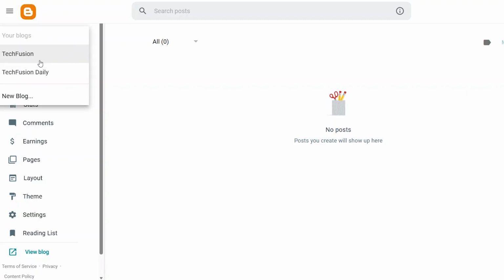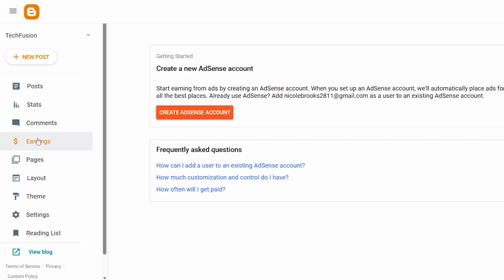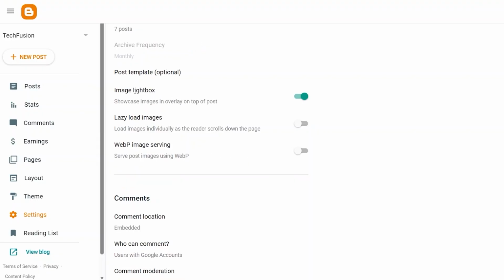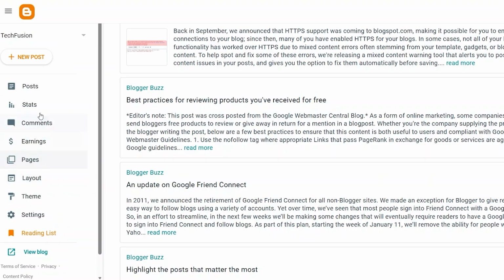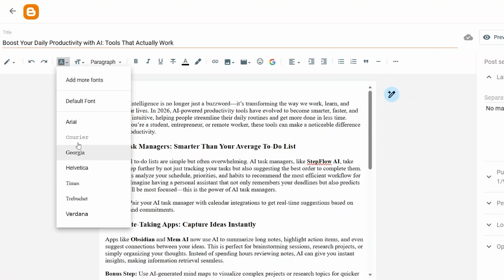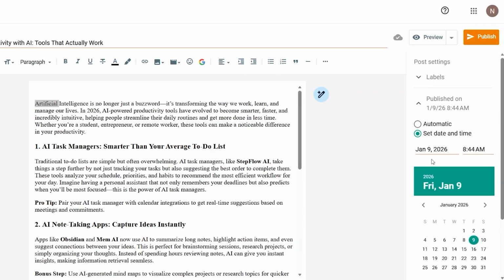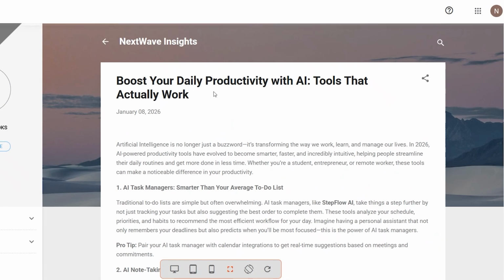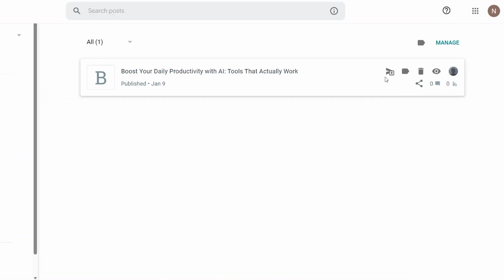Blogging For Beginners Tutorial 2026 (Step-By-Step)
In this video, I’ll show you blogging for beginners in 2026, step by step, even if you’ve never written a blog before.

Blogging is still one of the best ways to build an audience, grow authority, and make money online—when done the right way.

In this Blogging Tutorial for Beginners (2026), you’ll learn how to choose a niche, set up your blog, write your first post, optimize for SEO, and grow traffic using simple, proven strategies.

This tutorial is perfect if you’re searching for how to start a blog, blogging for beginners, blogging tutorial 2026, how to write blog posts, or make money blogging.